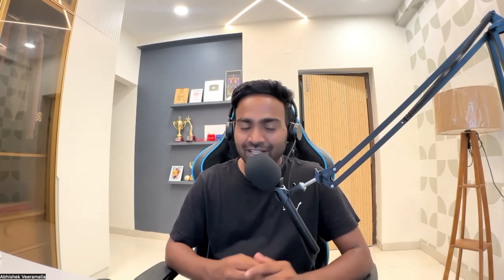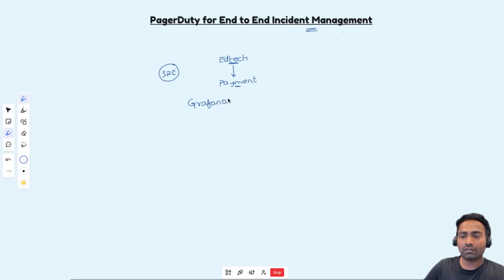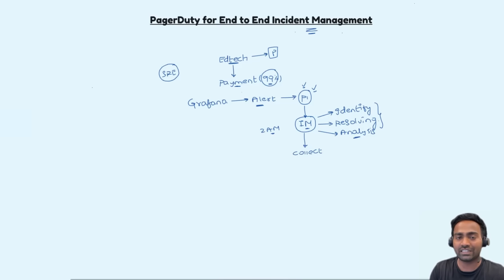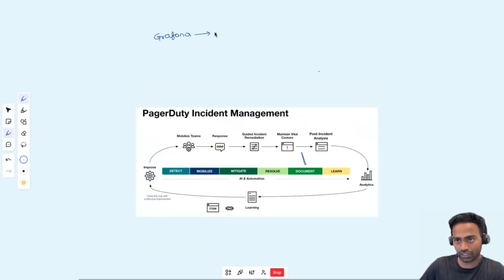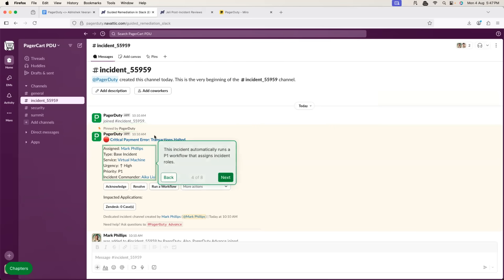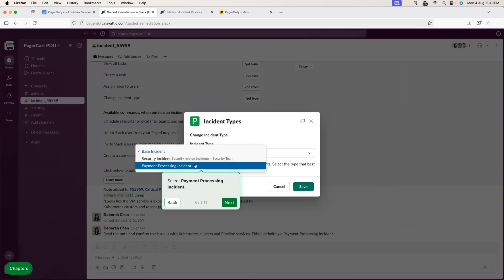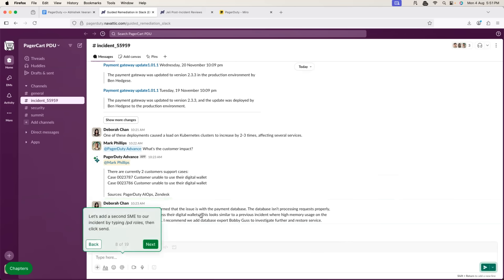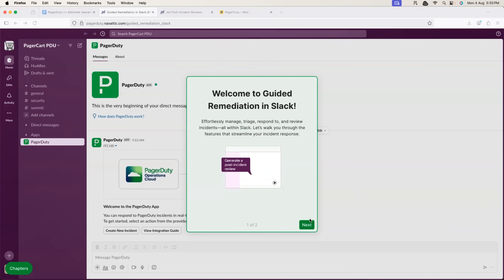PagerDuty Explained in 20 minutes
Try PagerDuty (No Credit Card)

PagerDuty provides a complete incident management solution from alert detection to resolution. It integrates with monitoring tools to ingest and deduplicate alerts. Intelligent automation routes incidents to the right on-call engineers instantly. Teams collaborate in real-time using tools like Slack with context-rich information. Post-incident analysis and reporting help improve future responses.